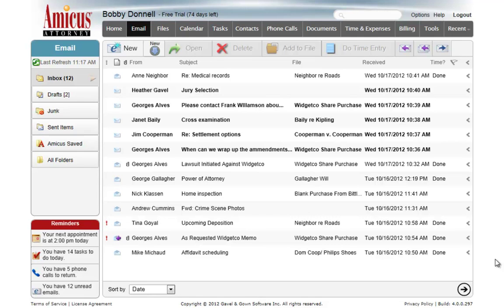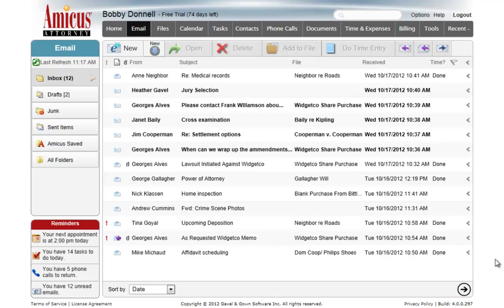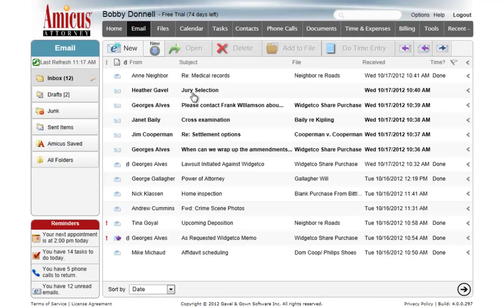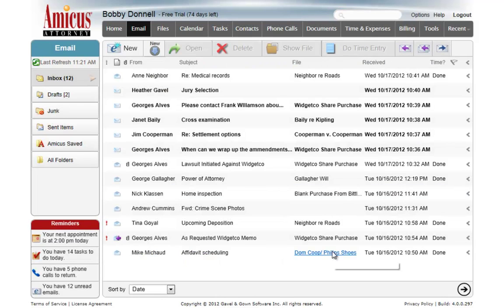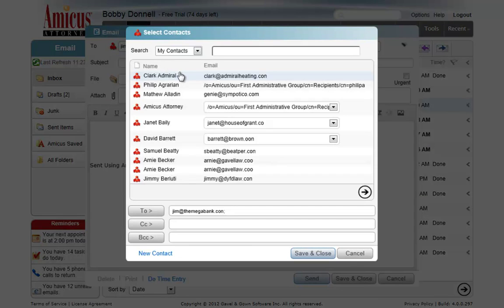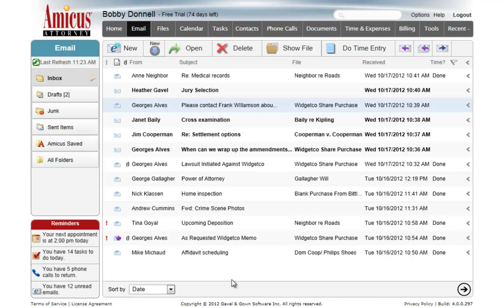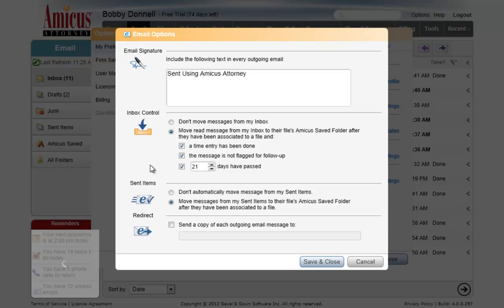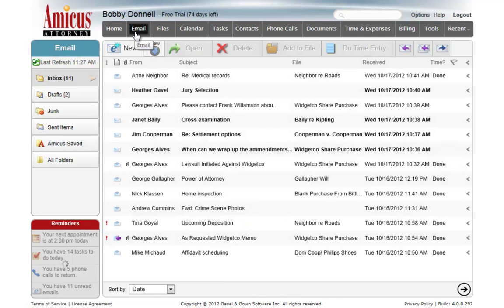Amicus Attorney’s Videos: Amicus Cloud - Email